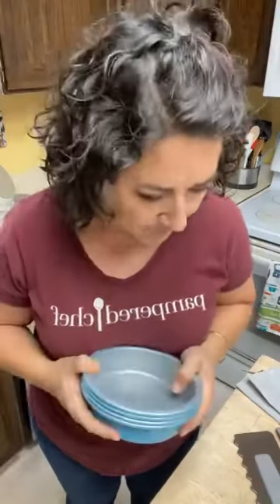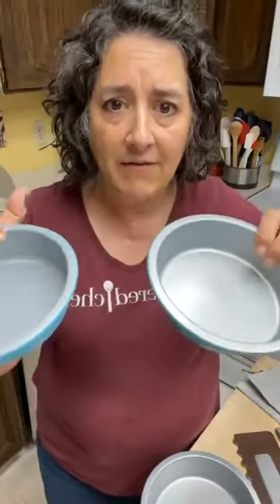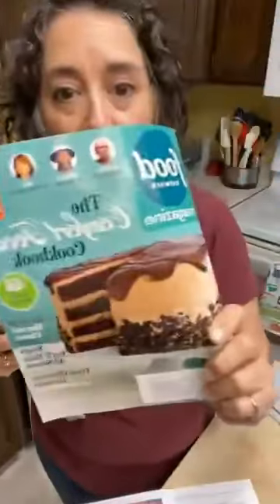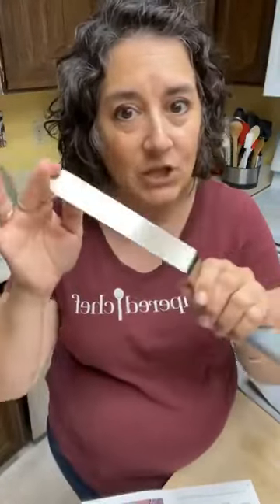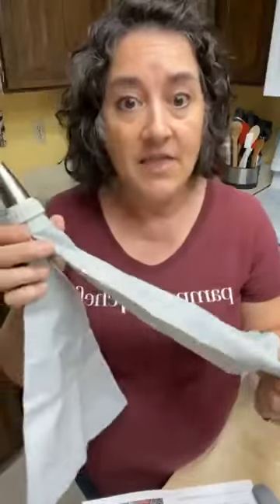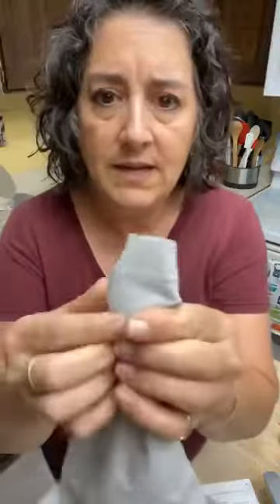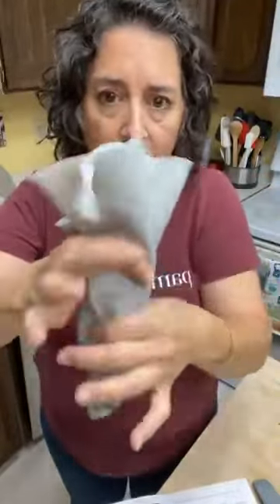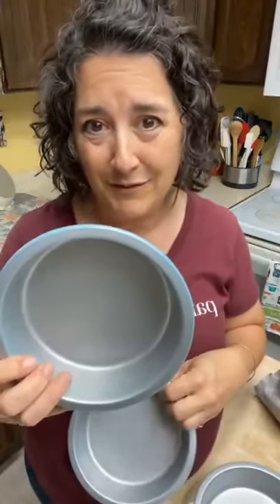🎂 Layer Cake Pans and Decorating Tools - Pampered Chef Fall 2023